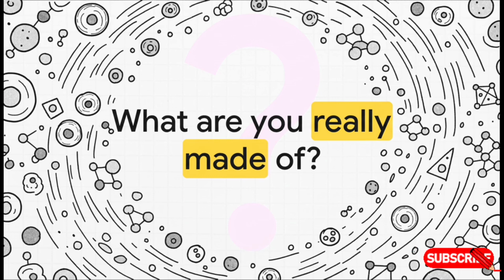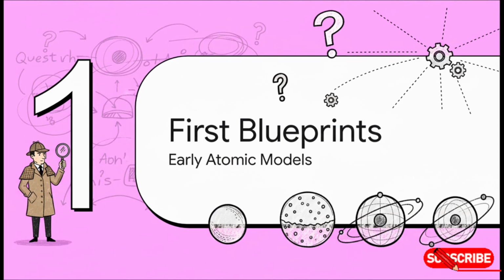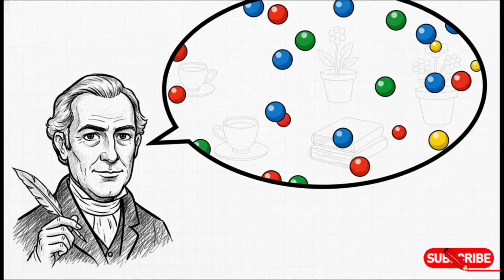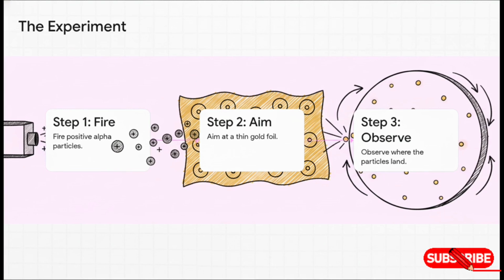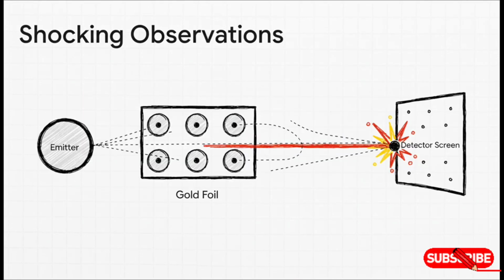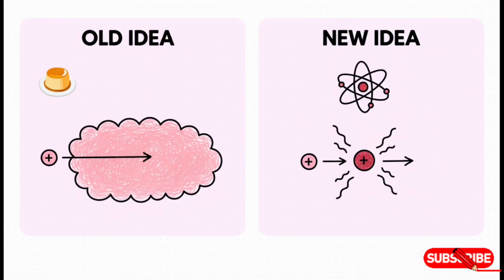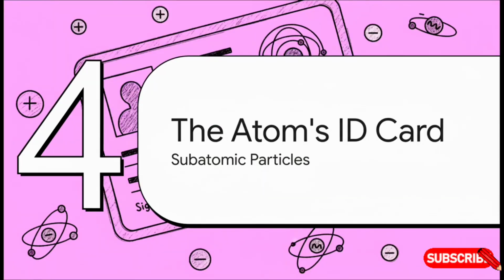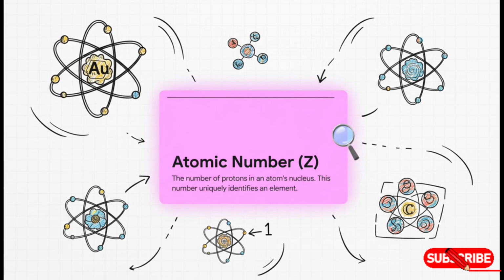Structure of Atom Revision in One Shot | Complete Chapter Explained | Class 9 Chemistry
Master the Structure of Atom in One Shot with this complete and easy explanation video. In this lesson, we cover the entire chapter in a simple, clear, and exam-oriented style. Perfect for Class 9 Chemistry, competitive exam students, and anyone wanting a strong base in atomic structure.

In this video, Learn English with Mr B explains:
✔ Subatomic particles: Electron, Proton, Neutron
✔ Thomson’s Model of Atom
✔ Rutherford’s Model of Atom
✔ Electronic Configuration
✔ Important MCQs & short exam questions

This lecture will help you understand the chapter in 10 minutes with crystal-clear concepts, diagrams, and examples.